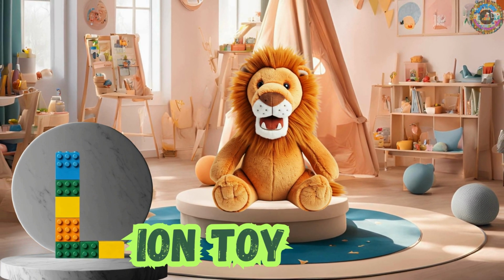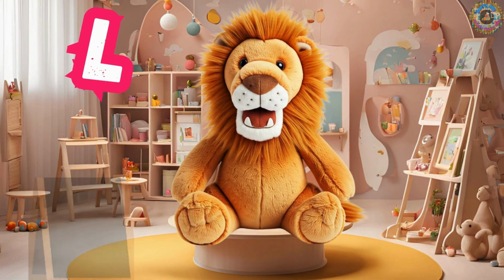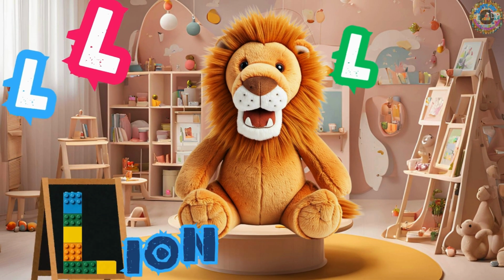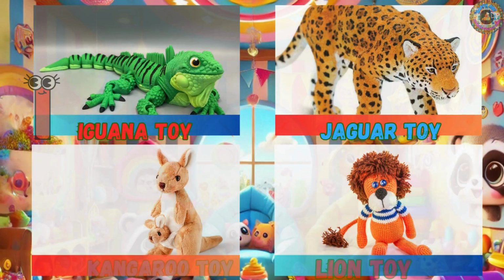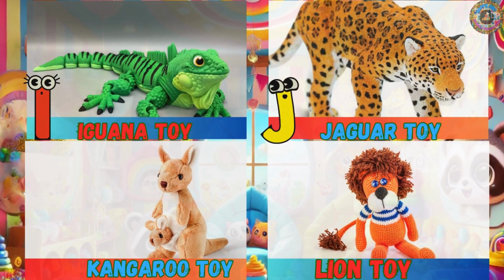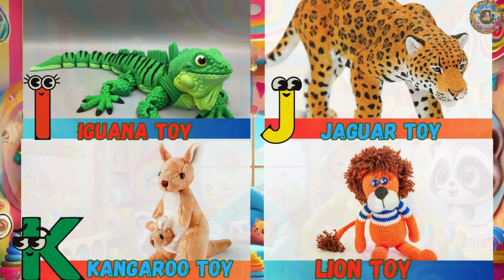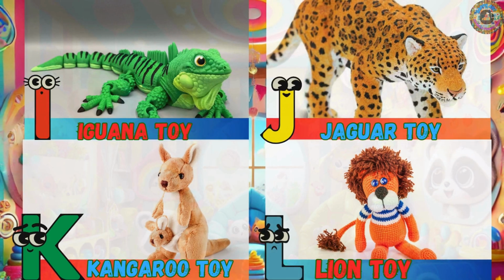Toy Animal Alphabet Adventure | A-Z. ZOO Alphabet ABC Song!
🎉 Welcome to the Happy Animal Toy ABC Song! 🐾✨

Sing and learn the alphabet A to Z with adorable animal toys! 🐻🦁🦓 From alligators to zebras, this cheerful song introduces kids to fun animals and letters in an engaging way. Perfect for toddlers and preschoolers who love learning and playing with toys! 🎶

🧸 What’s inside:
✅ Alligator Toy 🐊
✅ Bear Toy 🐻
✅ Cat Toy 🐱
✅ Dog Toy 🐶
✅ Elephant Toy 🐘
✅ Fox Toy 🦊
✅ Giraffe Toy 🦒
✅ Monkey Toy 🐒
✅ Tiger Toy 🐅
✅ Zebra Toy 🦓
...and more!

🌟 This playful video combines music, animals, and toys to make learning the alphabet a joyful experience! Your little ones will love the catchy tune and colorful animal toys.

🧸 Toys in the song:

Alligator Toy 🐊
Bear Toy 🐻
Cat Toy 🐱
Dog Toy 🐶
Elephant Toy 🐘
Fox Toy 🦊
Giraffe Toy 🦒
Hippopotamus Toy 🦛
Iguana Toy 🦎
Jaguar Toy 🐆
Kangaroo Toy 🦘
Lion Toy 🦁
Monkey Toy 🐒
Newt Toy 🦎
Ostrich Toy 🐦
Penguin Toy 🐧
Quokka Toy 🐾
Rhinoceros Toy 🦏
Snake Toy 🐍
Tiger Toy 🐅
Urial Toy 🐏
Vulture Toy 🦅
Wolf Toy 🐺
Xerus Toy 🐿️
Yak Toy 🐃
Zebra Toy 🦓
🎵 Let’s sing, play, and explore together! 🌟

Animated graphics: Canva Pro
Video editing: Wondershare Filmora 14
Additional editing: Movavi
Original Music: Suno AI (Pro Subscription)
Licensed Music: Canva Pro library (Commercial Use)
Additional Music: Movavi Sound Library